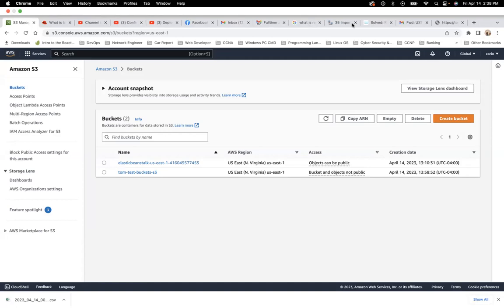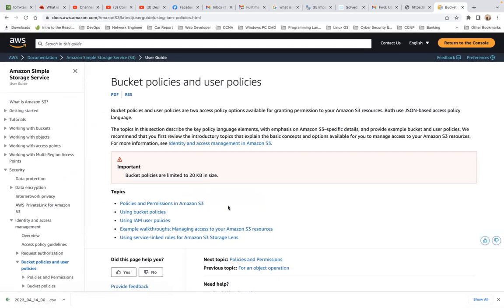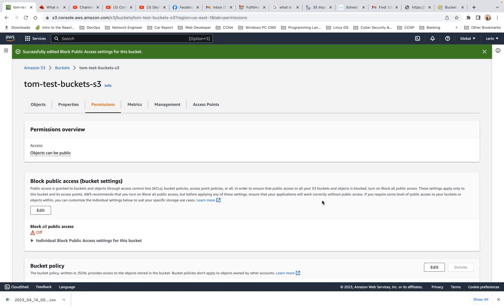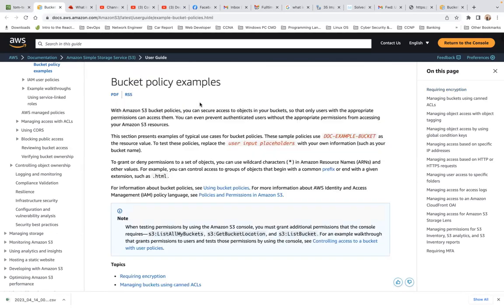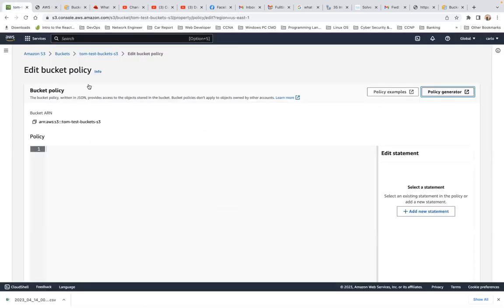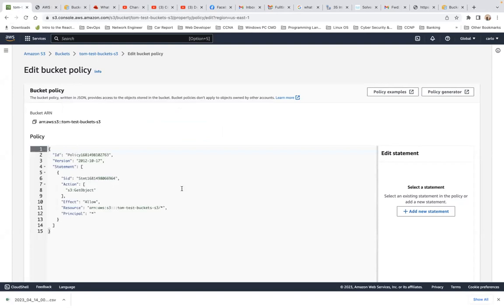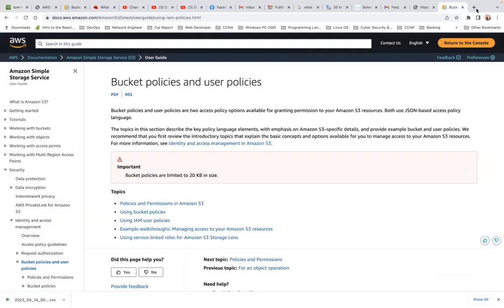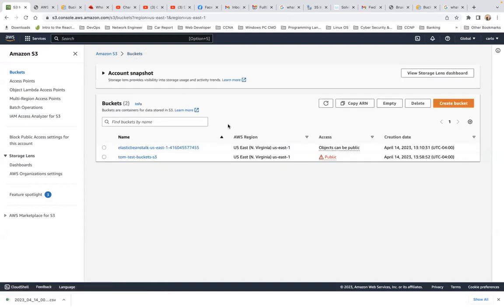Configure S3 Public Access Policy in AWS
S3 Block Public Access provides controls across an entire AWS Account or at the individual S3 bucket level to ensure that objects never have public access, now and in the future. Public access is granted to buckets and objects through access control lists (ACLs), bucket policies, or both.